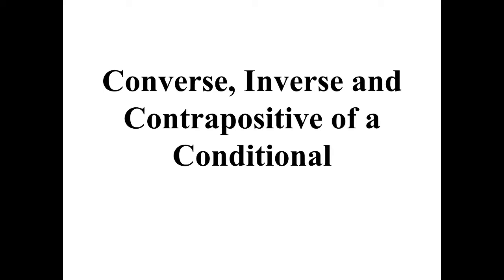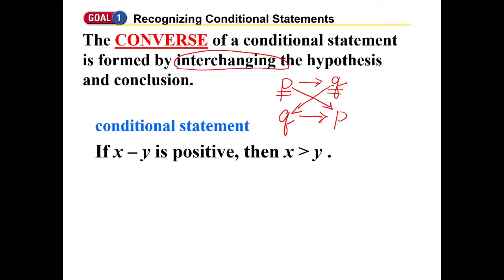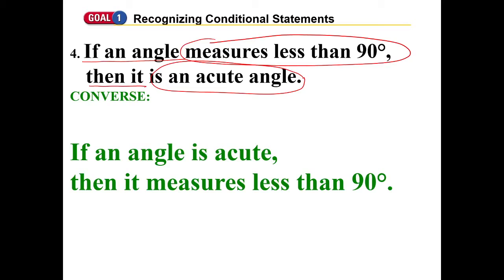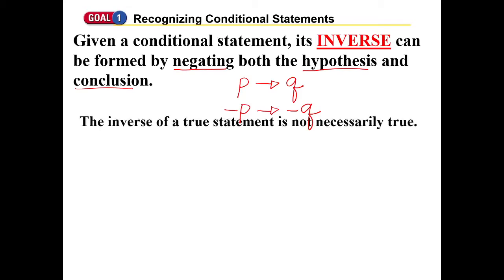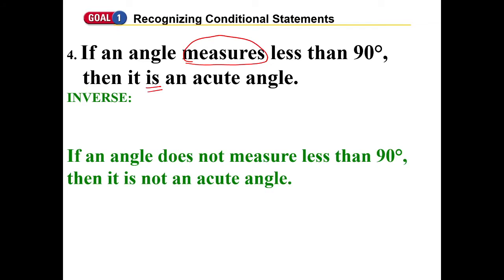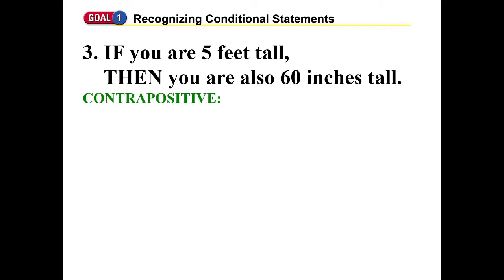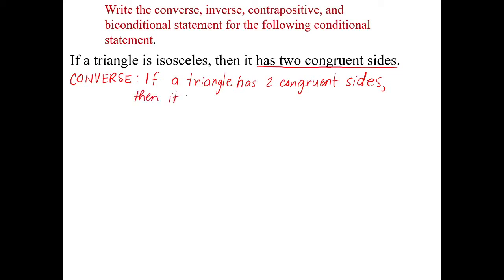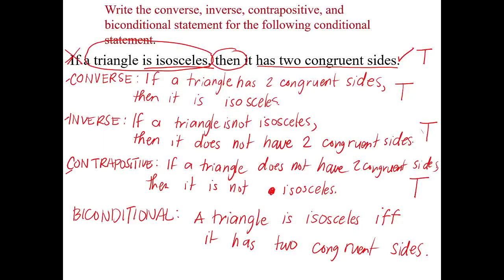Converse, Inverse and Contrapositive of a Conditional